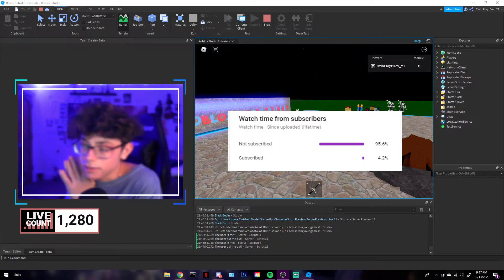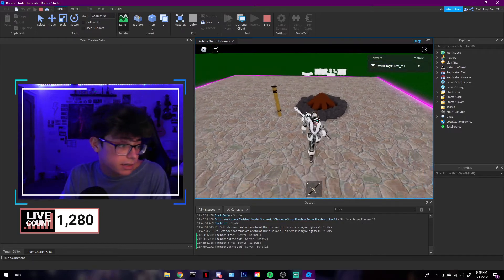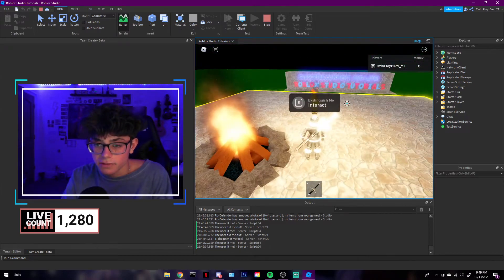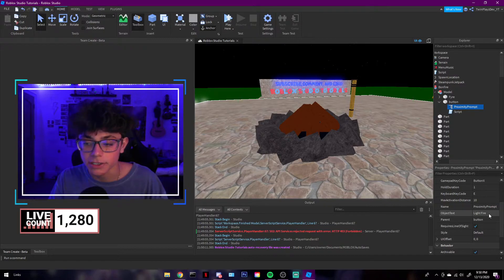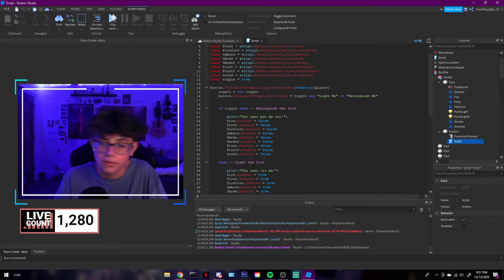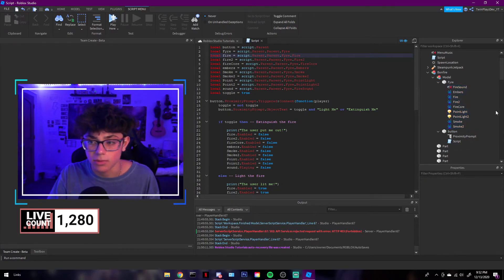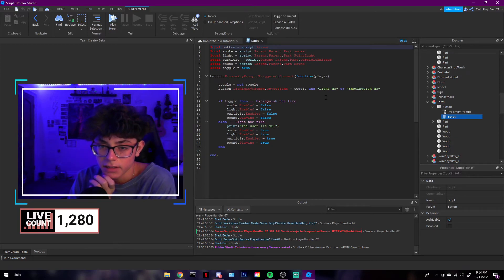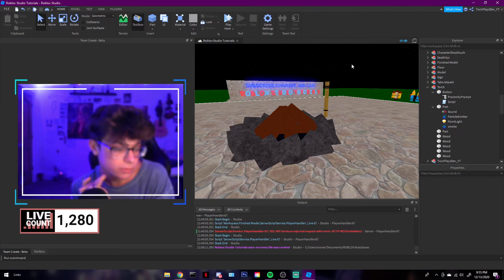How To Make A Proximity Prompt Light/Fire Switch In Roblox Studio 2020 | NEW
TimeCodes

0:00 - Intro
1:00 - Enable Beta Studio
1:30 - Example of Light
3:00 - Understanding the Prompt
3:40 - Understanding the Script
5:50 - Adding Another Local
6:30 - Just More Explaining
8:00 - Outro